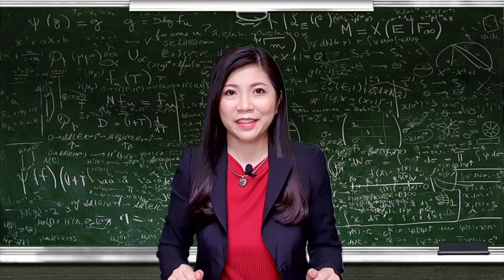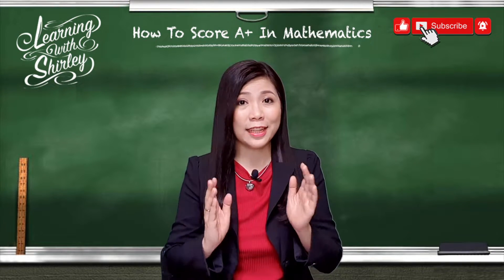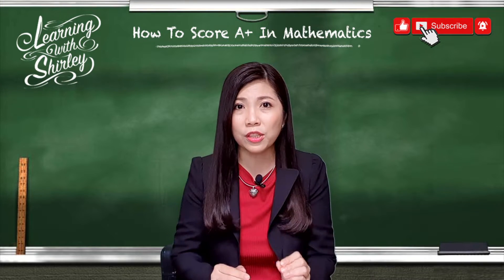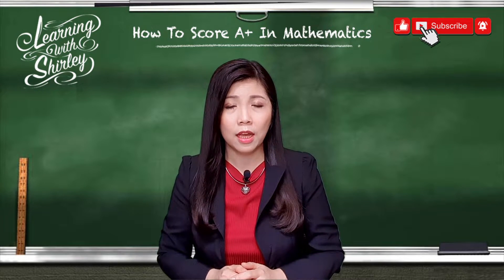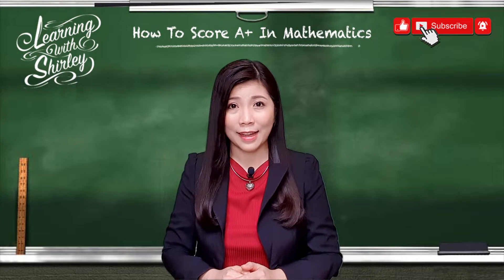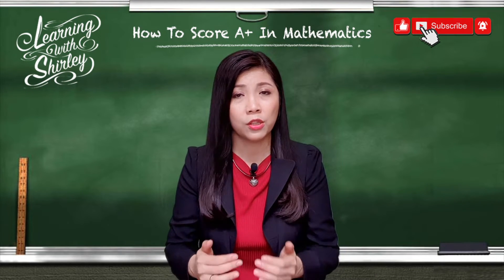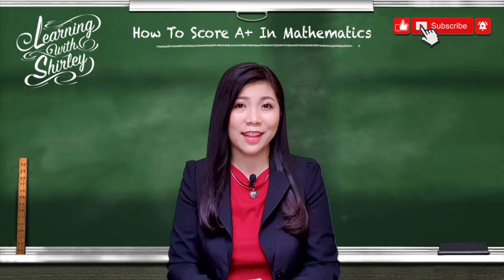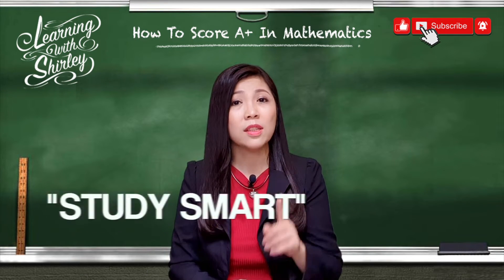STUDY TIPS | HOW to Score A+ in Mathematics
HOW to Score A+ in Mathematics?

Many students feel that Maths requires talent and weak students will be unable to improve in the subject. This is not true. Studies show that to be good in Maths, you need to be hardworking, consistent and acquire the necessary skills to solve a problem.

For those who are struggling but wish to score A+ in Maths, this video is made specially for you.

I will be uploading new Tutorial videos on every Fridays at 4.00pm  (GMT+0800) Local Malaysia Time.

- Expert in BM, Mathematics, Additional Mathematics & Science (UPSR, PT3 & SPM)

Private 1-to-1 and Group Classes are available.

LIKE me on Facebook: Learning With Shirley

Boya BY-M1 Lavalier clip-on mic
Prismatic 18" Halo Ring Light with Stand

Genre and Mood: Pop + Bright